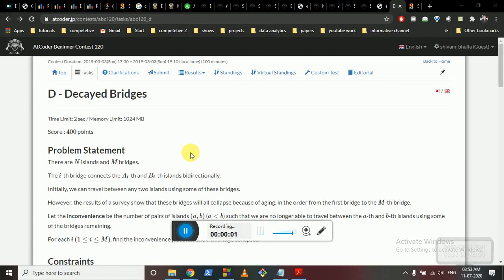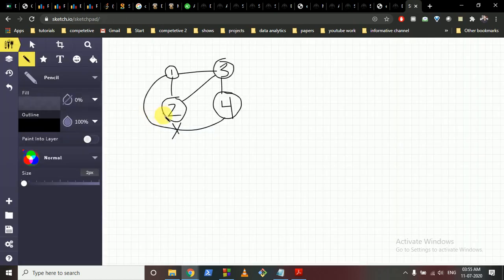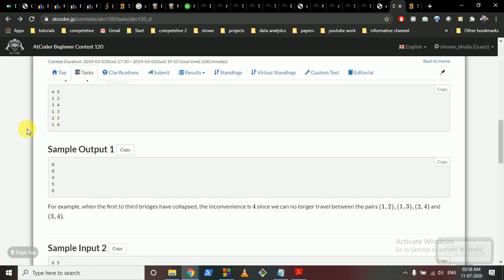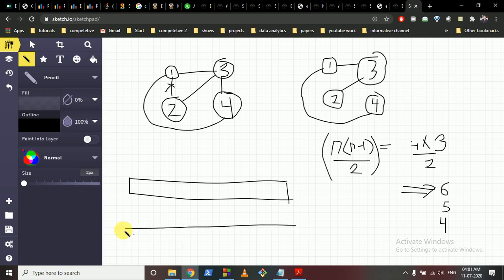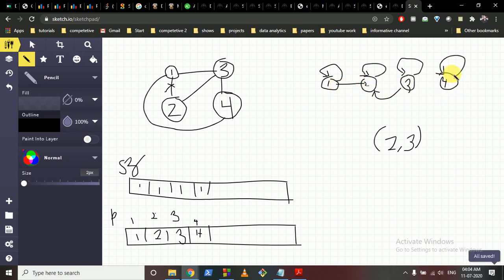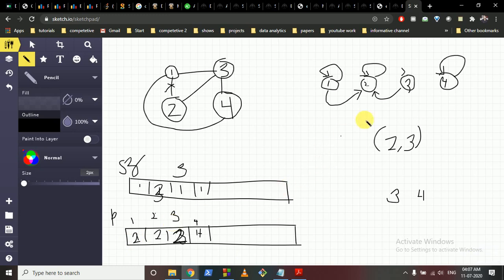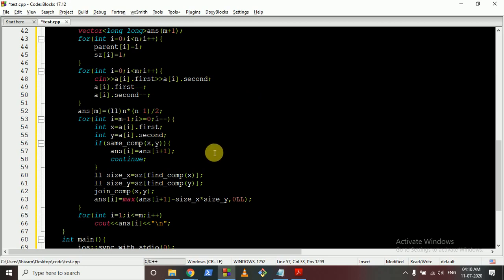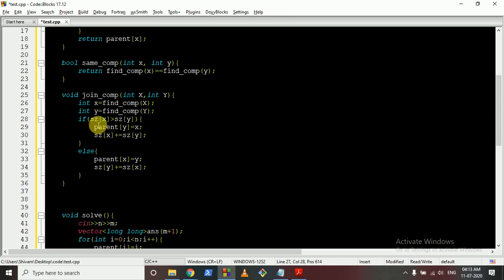Decayed Bridges || Union Find Data Structure || AtCoder Beginner Contest 120